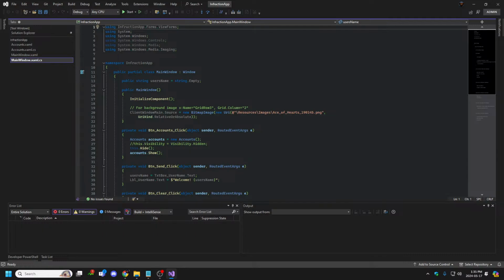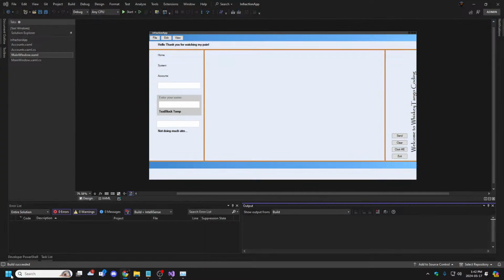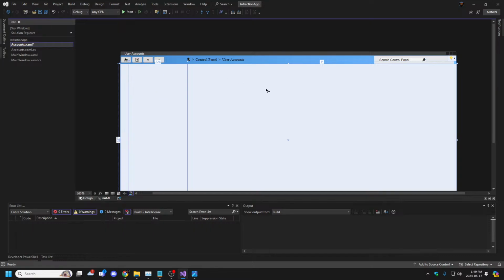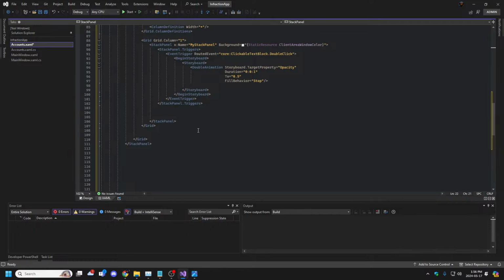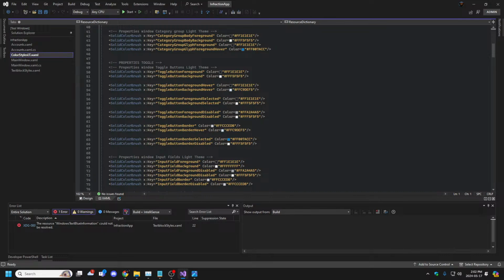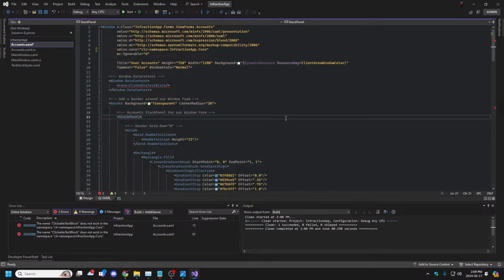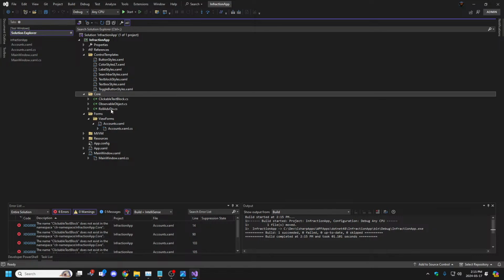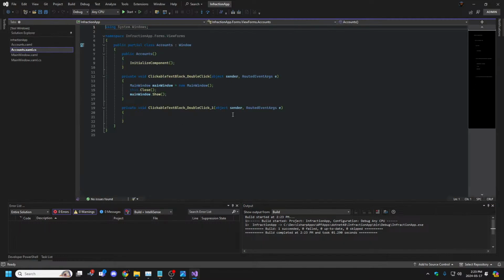"Continued building guide to a WPF Application .NET" | Visual Studio 2022 ide | PTXVIX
Category:  Science & Technology
Subject: WPF Application .NET 4.8.1 Framework
Language: C#  and XAML language

Title: "Continued building guide to a WPF Application .NET" | Visual Studio 2022 ide | PTXVIX